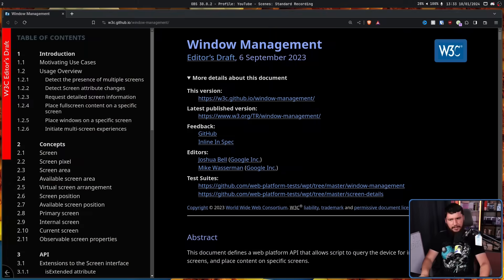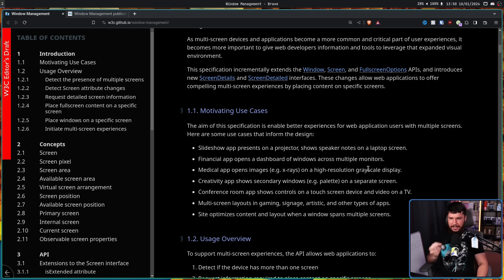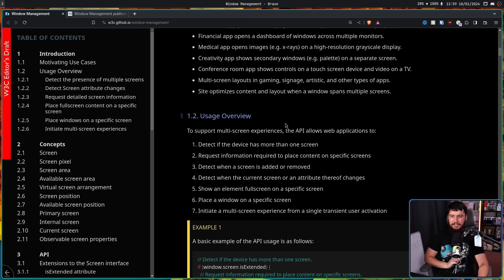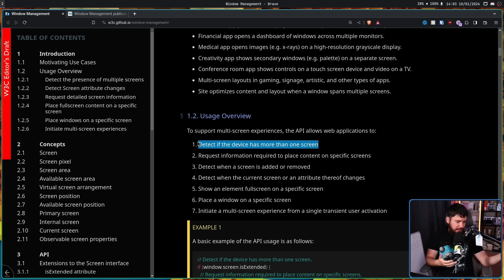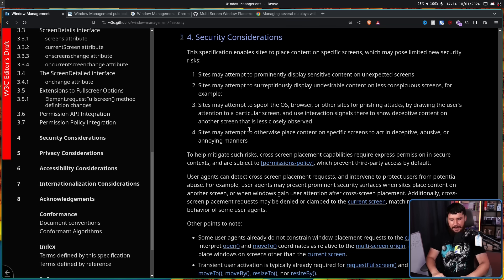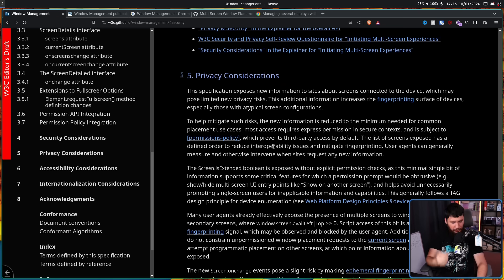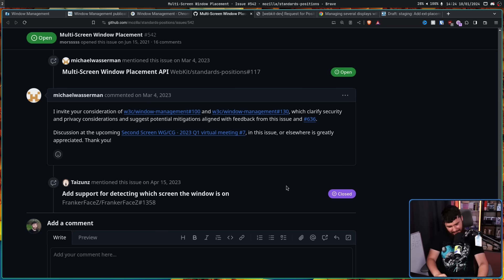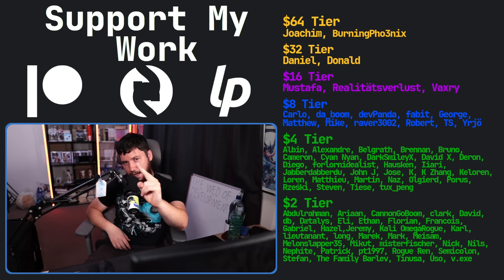The Browser Wants To Manage Your Windows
The web is becoming more and more of an important development platform with more apps being made for it but one thing you couldn't do is multi window apps, but why does it have to do that.

Credits
🎨 Channel Art:
Profile Picture: